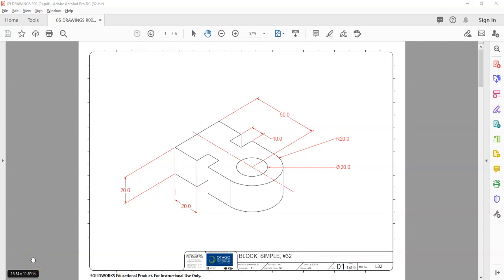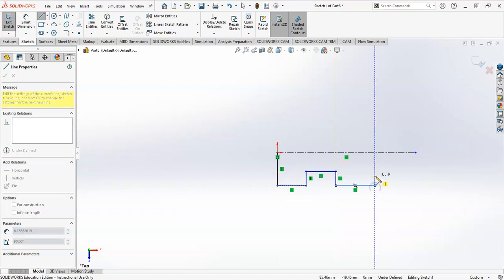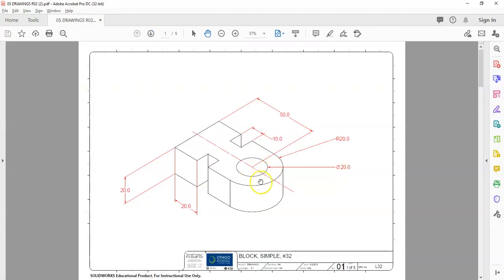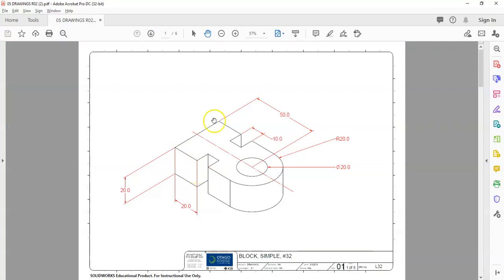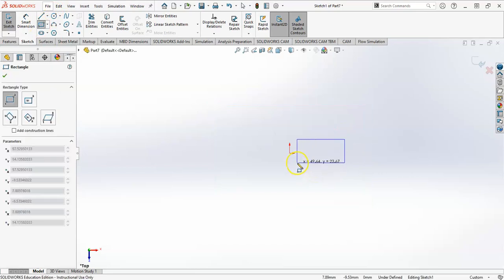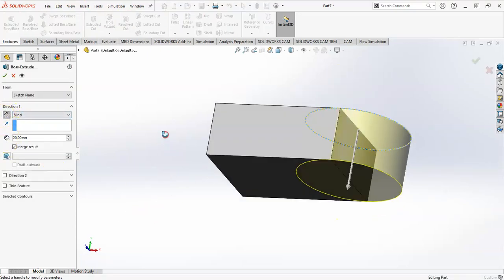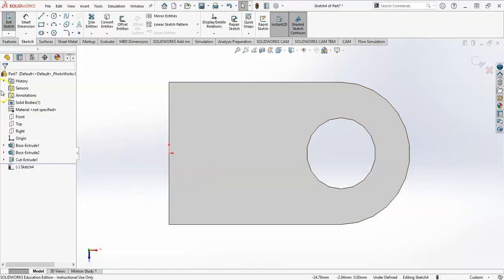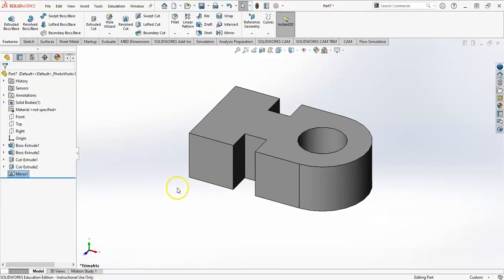SolidWorks Simple Block L32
Sketching techniques. Basic part feature techniques.